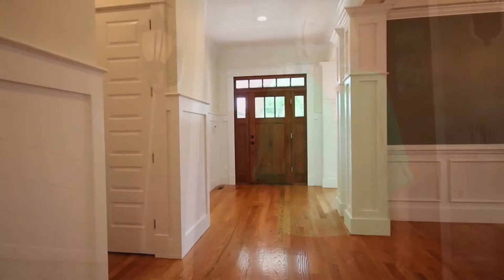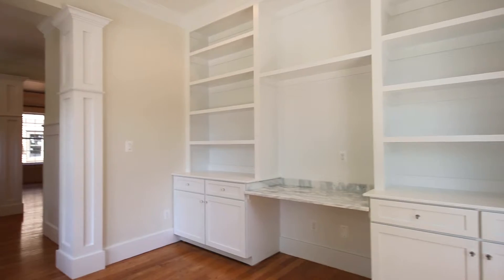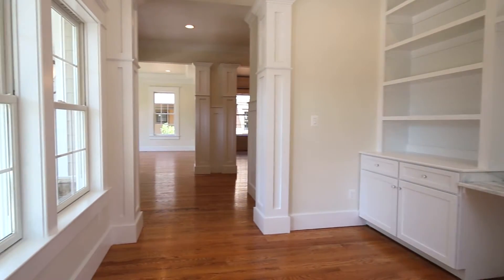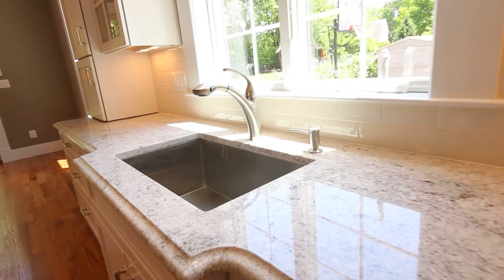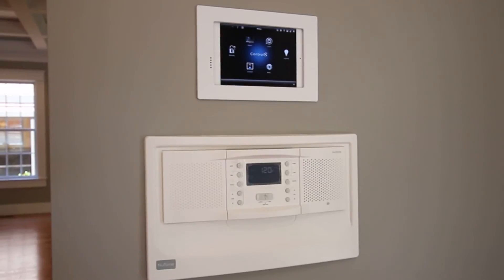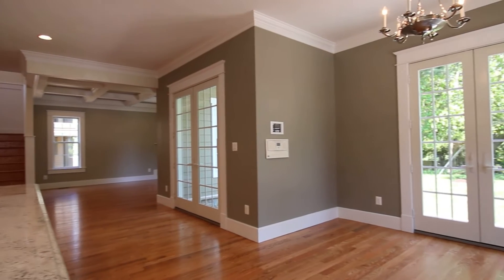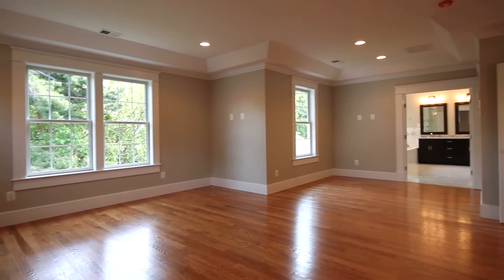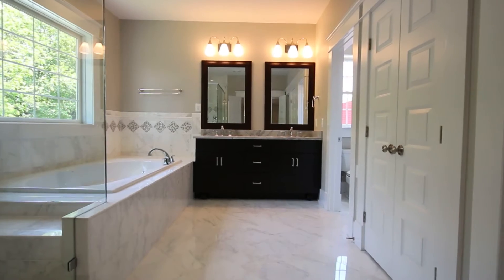2813 John Marshall Dr Arlington VA / MRIS# AR8353411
Susan Wisely & Marie Williams of the Choose Wisely Group present (2813JohnMarshallDr.com) -- A ~Smart~ Custom Home by MASE Builders, This Incredible home spares no details: 5 bdrms, 4.5 ba's, hdwd floors throughout main, stairs & upper level, detailed crown & baseboard molding throughout, loaded w/ details, spectacular gourmet kitchen, incredible master bdrm suite, Plus Smart home featuring iPad controlled camera, light, temperature & music and TV. You won't want to miss this one!